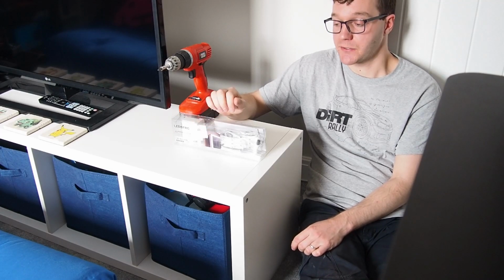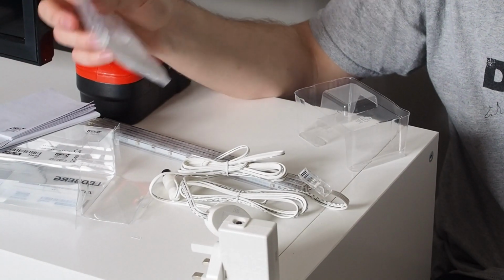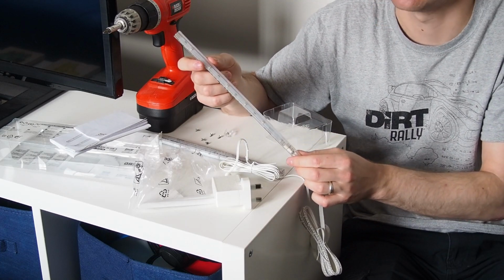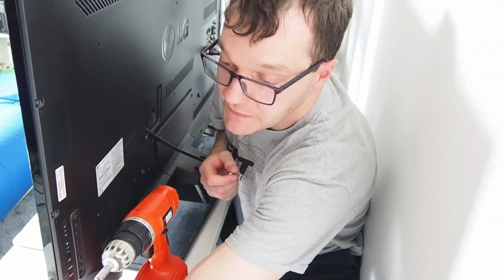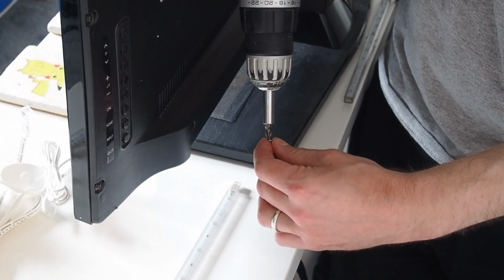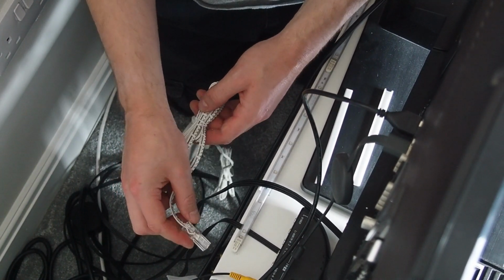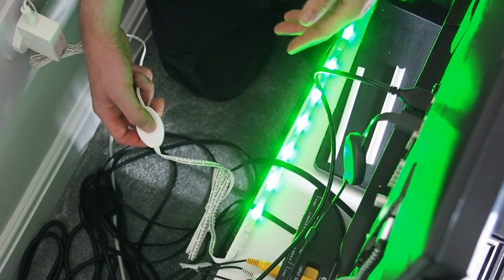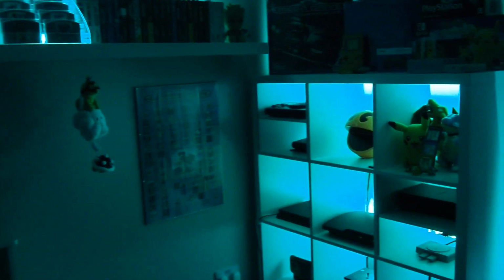Ikea LEDBERG Lighting Install in a Games Room!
How to install IKEA LEDBERG LEDs in a Games Room configuration.

As mentioned in the video, these LED strips only use 0.125a max output compared with cheap eBay LEDs that use 1.5a max. This saves on the electricity bill in the long term for the short term extra spend on these IKEA LEDBERG's (£12 per 75cm pack)